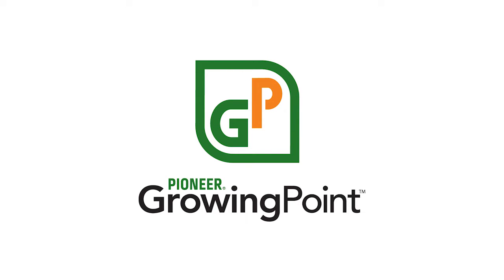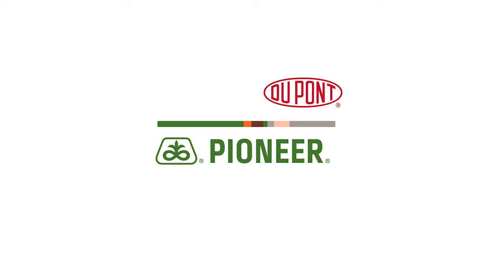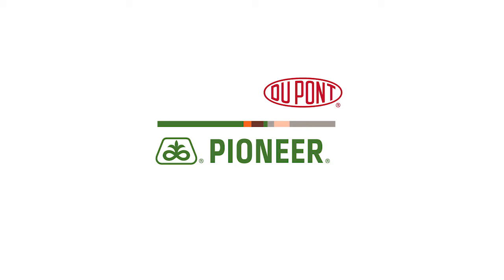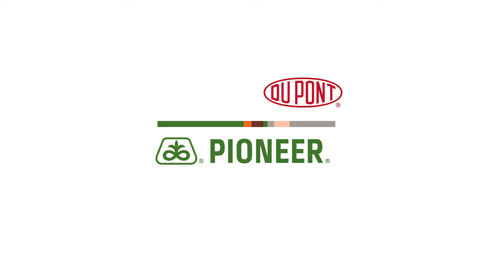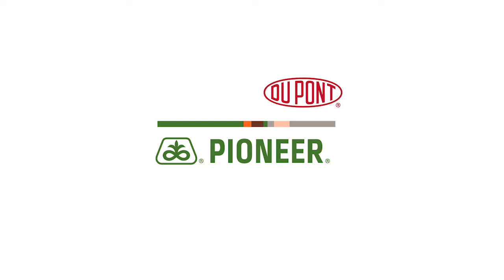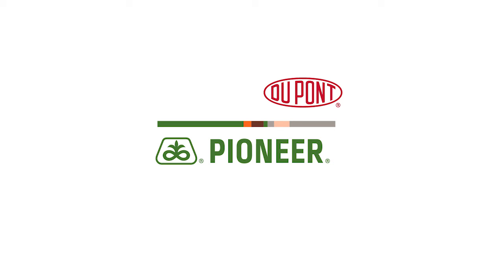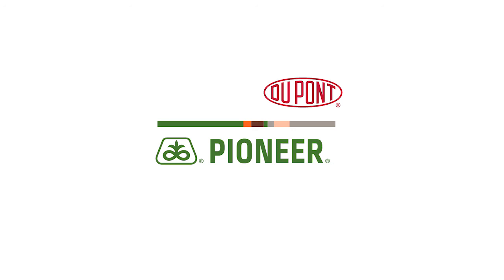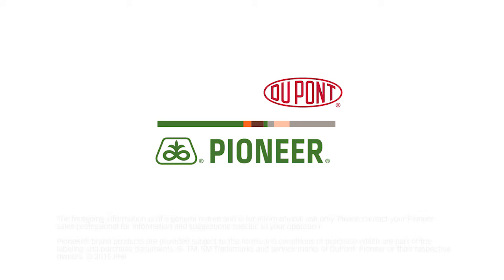Post-Harvest Decision Making - Pioneer® GrowingPoint® agronomy Podcast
Week of November 16, 2015.

Brian Buck and Josh Shofner, DuPont Pioneer field agronomists in southern Minnesota, share a

post-harvest update, discuss plot yield data, trait selection, insect protection, and weed

management.